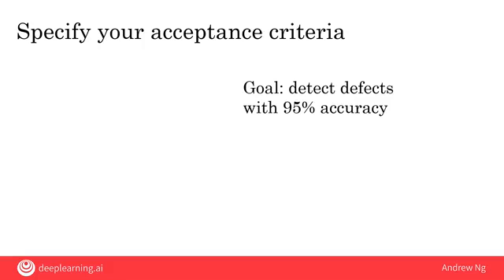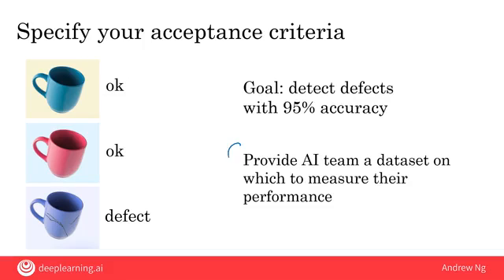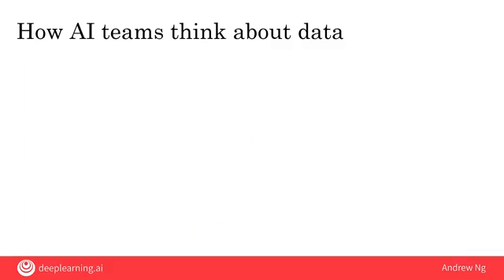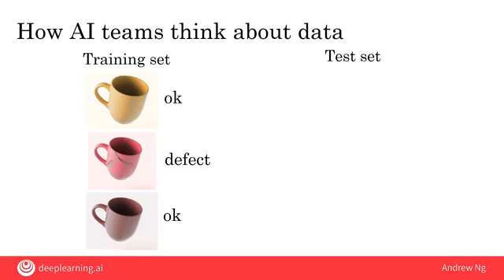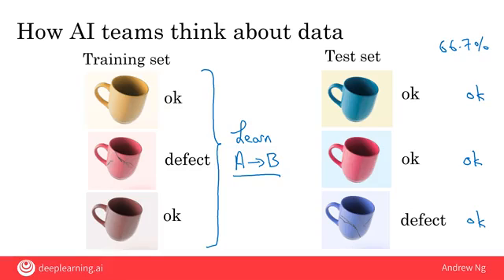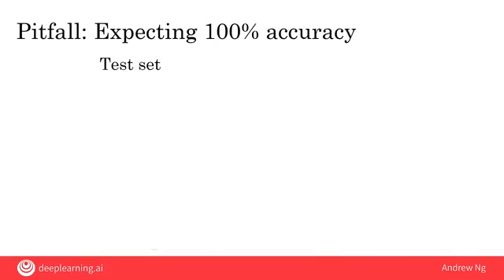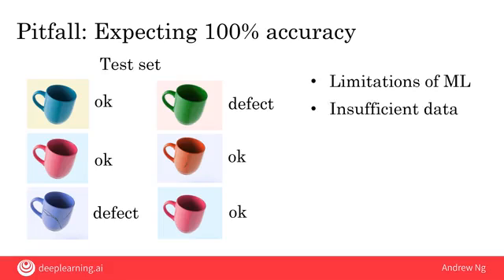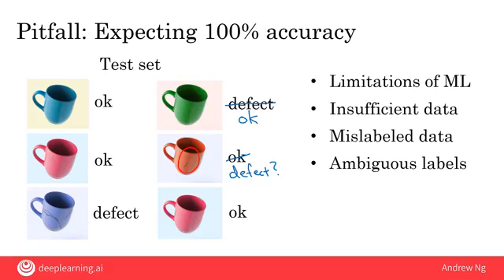Working with an AI team